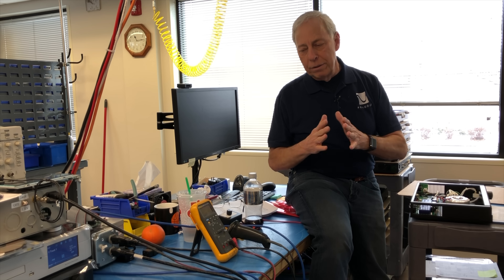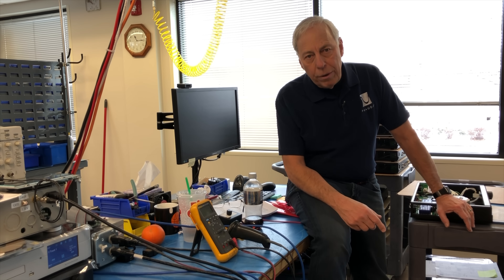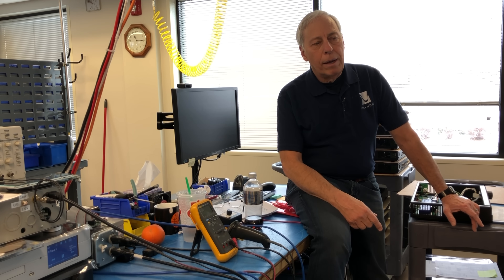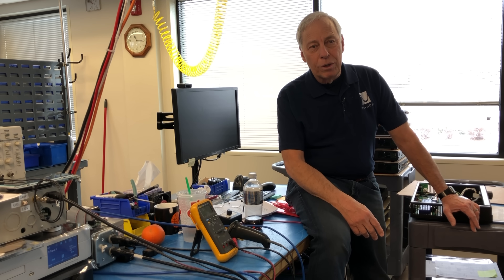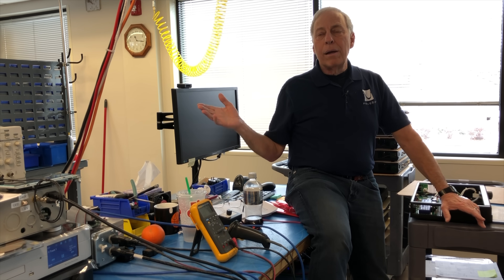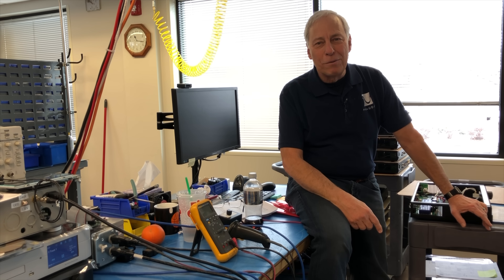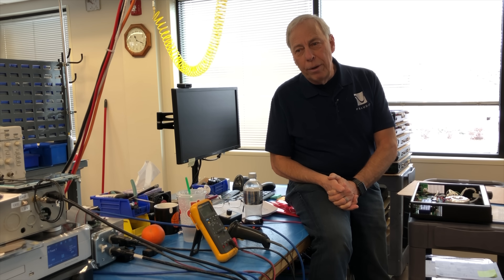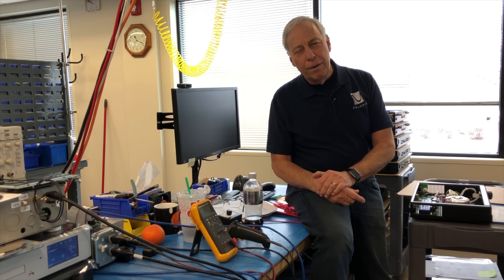An amplifier's first watt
How important is the first watt of a power amplifier's performance. Does its quality have any impact on the last watt? Have a question you want to ask Paul?